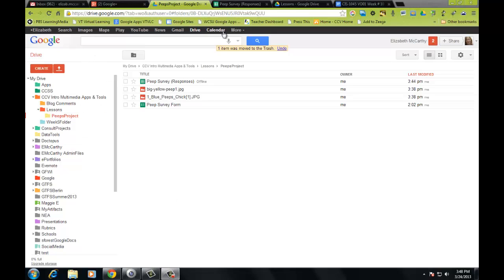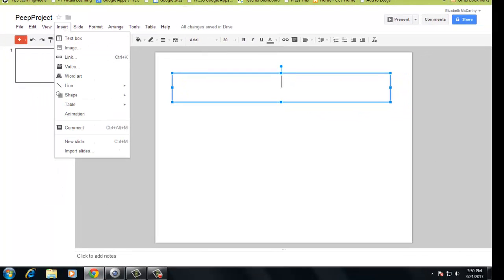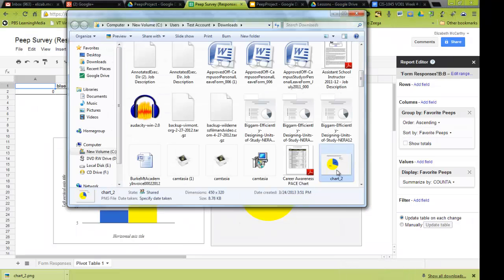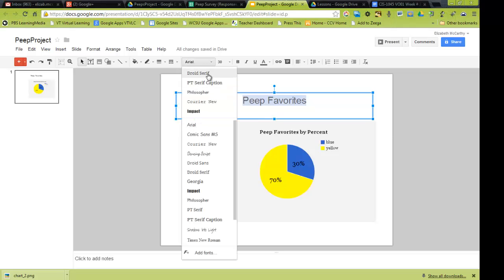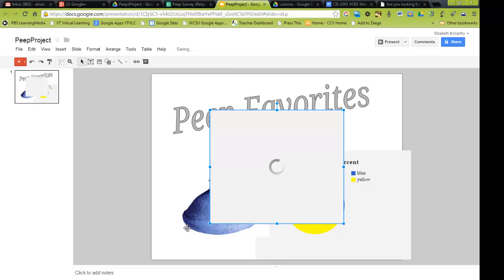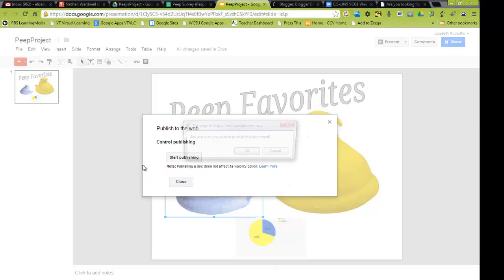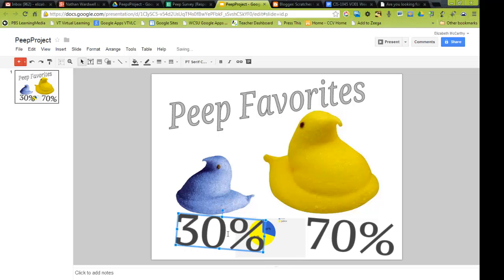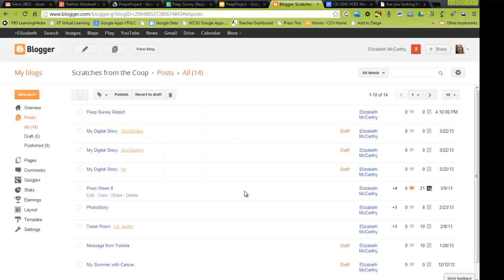Creating Data Presentation Slide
CCV Multimedia Apps & Tools Lesson 10 Data Visualization